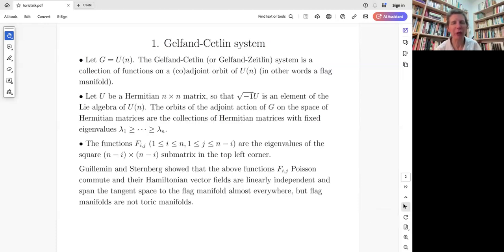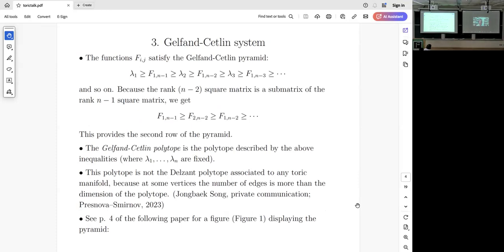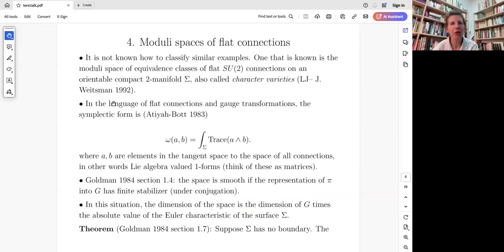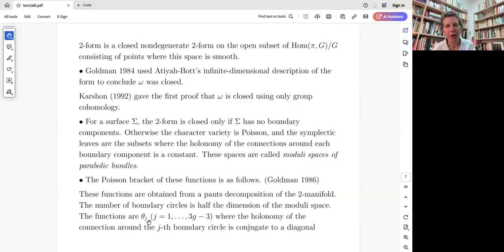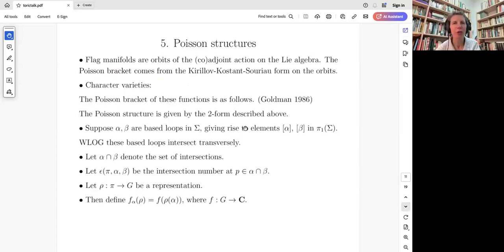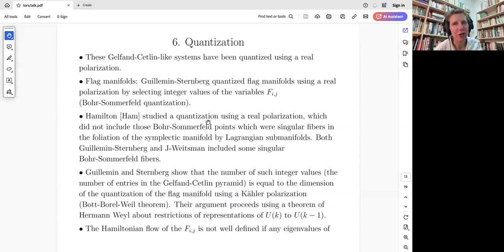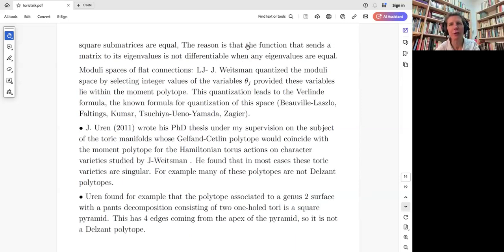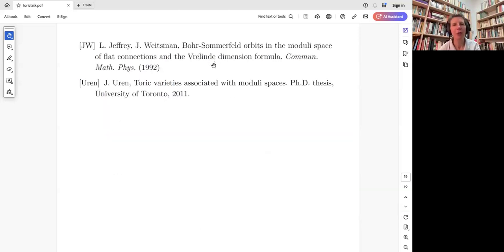Gelfand-Cetlin analogues in integrable systems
Speaker: Lisa Jeffrey, University of Toronto
Date: August 20, 2024